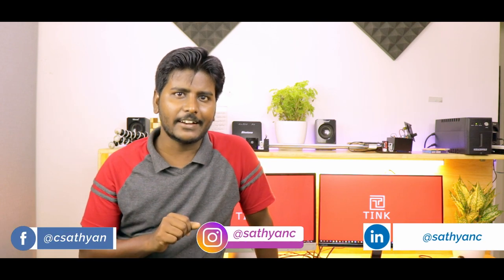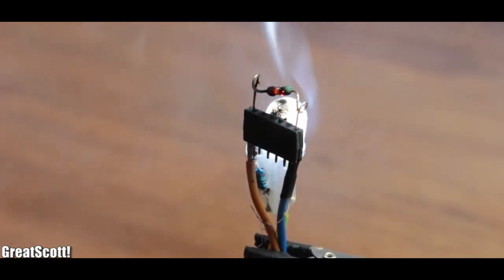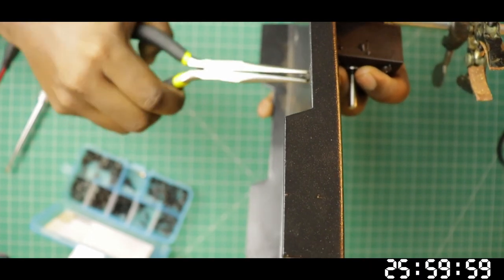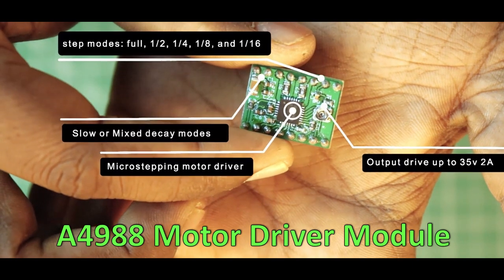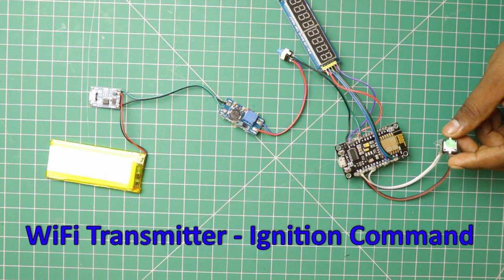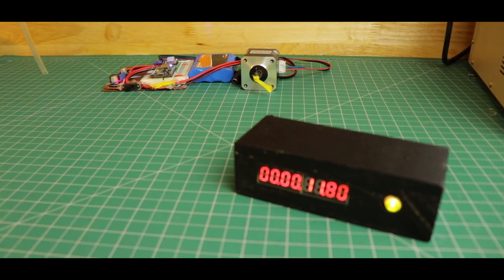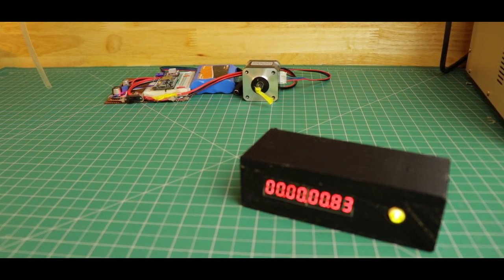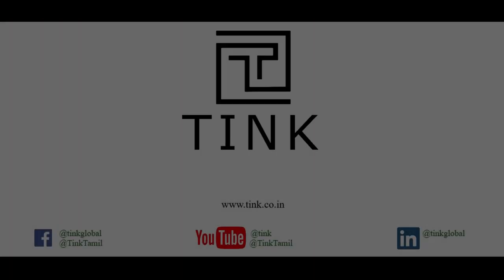#6 - How to celebrate Diwali like a Nerd?!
Hello People!

Wish you all a very Happy Diwali!!

As a grown-up, you might lose interest in firing crackers. That's why in this week of Makerbench, Sathyan tries to fire the crackers in a nerdy way. He has built a crude Diwali rocket launch system.

Credits:

Thanks to Dalgin Augustine, Gayathiri Dalgin, Felicia (Pinku) for allowing to shoot the launch with Kids.

Technical Assistant:
Jagadeesh Kanna